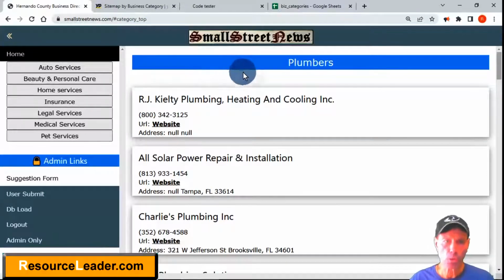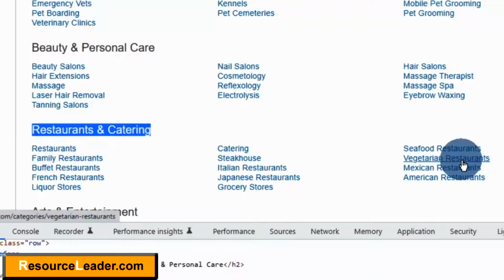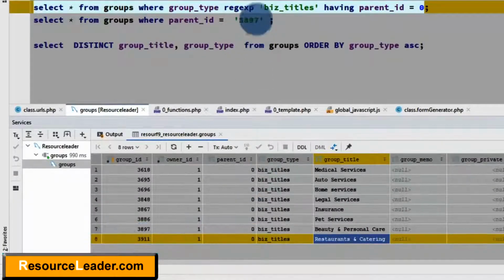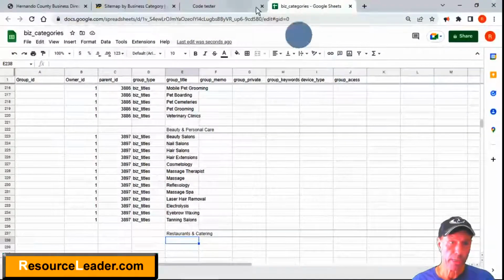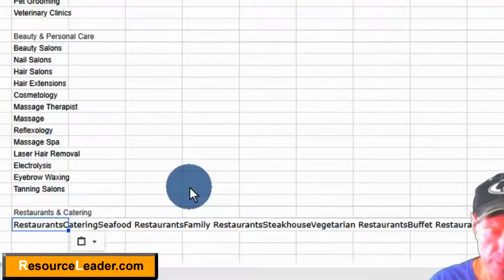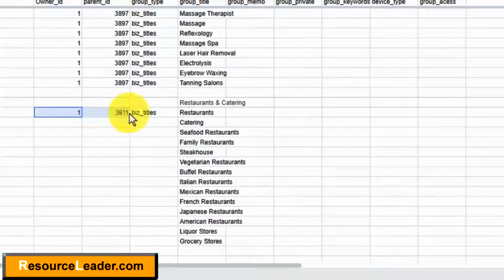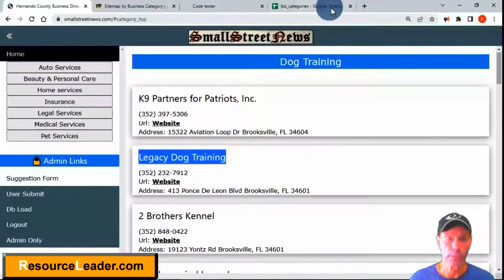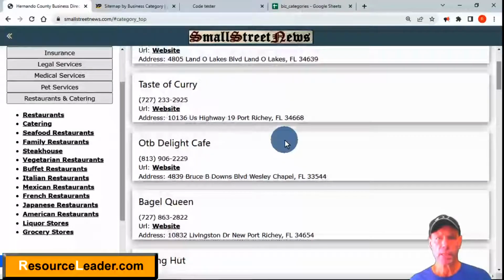Add categories and sub categories to one MySQL table using PhpStrom and Google spreadsheet's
Grab top categories and sub categories from yellow pages website manipulate and insert in to MySQL database table.  After that the search spider can grab all the business info and display it on another website  or be used  for marketing campaigns etc.